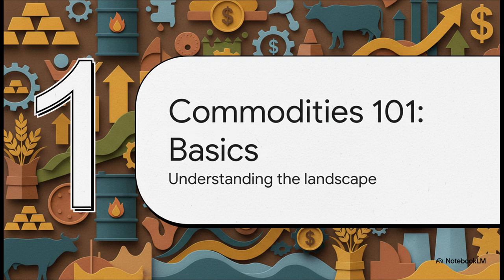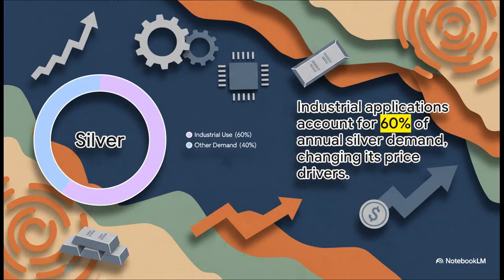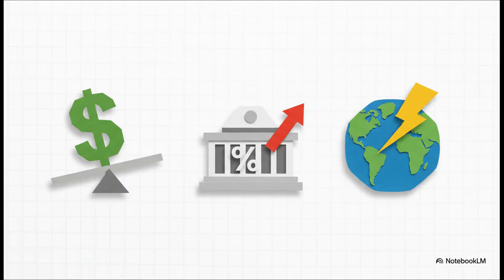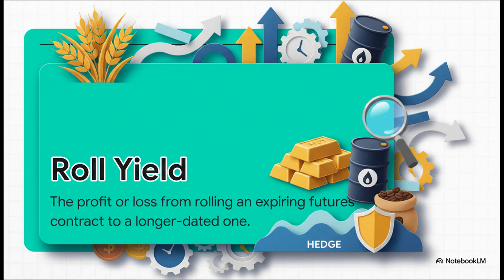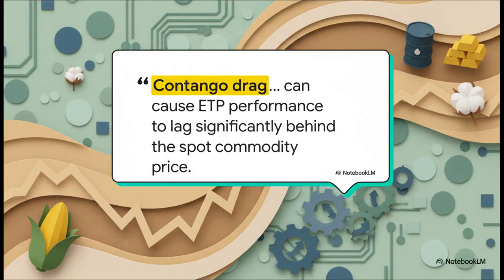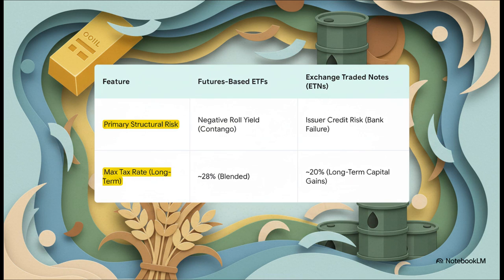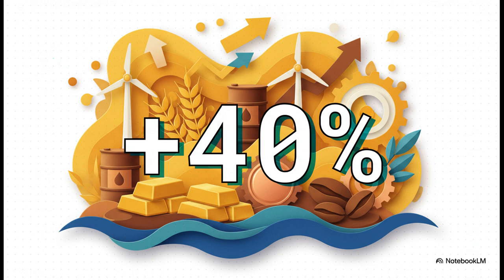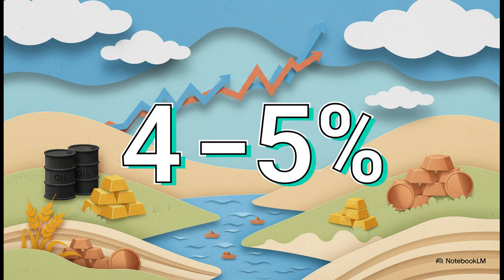Commodities in Multi-Asset Portfolios: Allocation and Risk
The source provides a comprehensive analysis of the role and mechanics of commodities in multi-asset portfolios, starting with the foundational principles that distinguish hard and soft commodities and their unique volatility drivers. It thoroughly examines macroeconomic forces, identifying the U.S. dollar's valuation and interest rate policy as dominant systemic influences on pricing. A significant portion of the text addresses the structural risks of futures-based investment, focusing on roll yield—specifically contango drag—and the trade-off between credit risk and tax efficiency when using Exchange Traded Notes (ETNs) versus Exchange Traded Funds (ETFs). Finally, the source asserts that the asset class's primary value is as a conditional hedge against inflation and supply shocks, recommending a tactical allocation framework that integrates macroeconomic signals with the futures curve shape to optimize returns and manage risk.